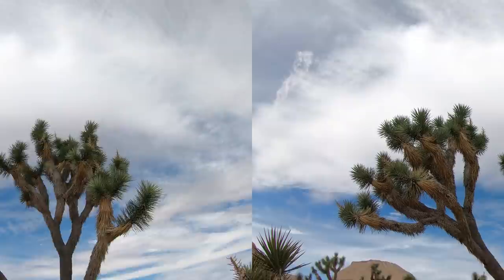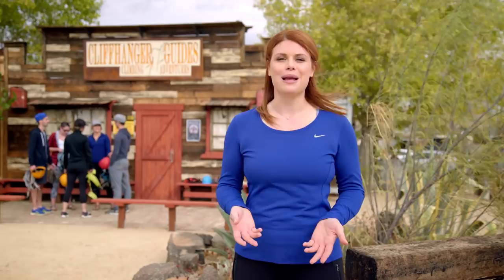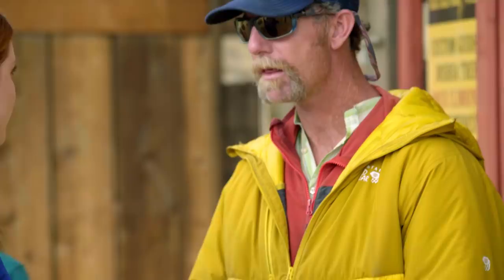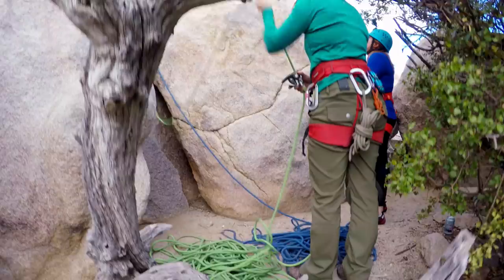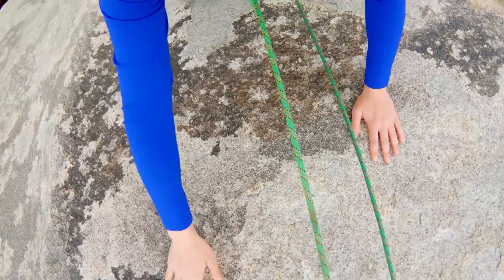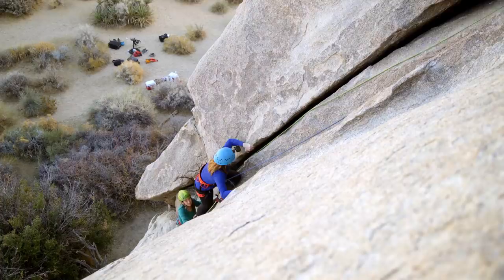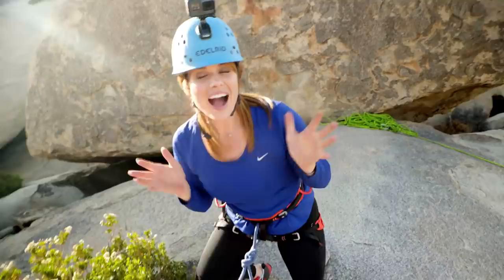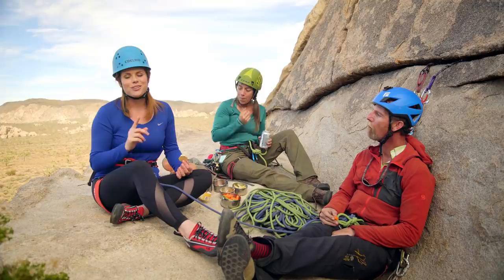Rock Climbing in Joshua Tree with Cliffhanger Guides | Chill Chaser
Chill Chaser, Amy, ascends to “new heights” in beautiful Joshua Tree National Park, one of the premier rock climbing destinations. The park’s real adventure can be found in its 8,000 plus climbing routes. But, it is very important to have a good guide. Amy had two: the founders of Cliffhanger Guides, Seth and Sabra.

About Greater Palm Springs, California

Greater Palm Springs is Southern California's premier resort and golf destination. Find Your Oasis in a place of many experiences and surprises in nine distinctive cities: Palm Springs, Desert Hot Springs, Cathedral City, Rancho Mirage, Palm Desert, Indian Wells, La Quinta, Indio and Coachella. As a respite for mind, body and spirit, Greater Palm Springs is ready to provide you with an unparalleled sense of escape, adventure, recreation, relaxation and your own unique way to play -- anytime of the year.